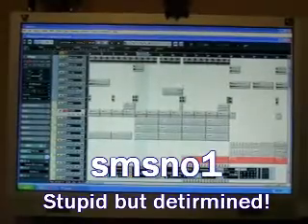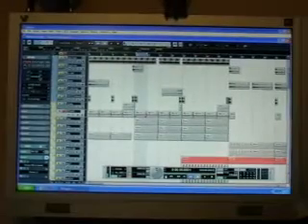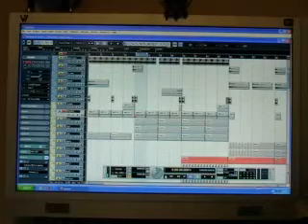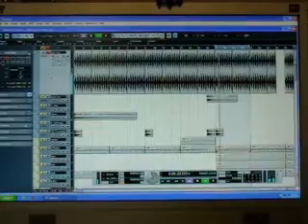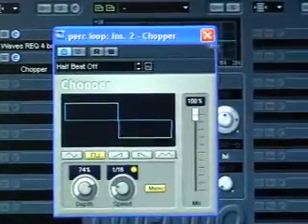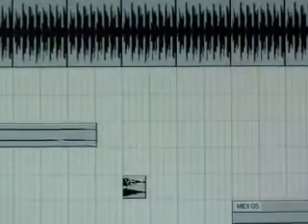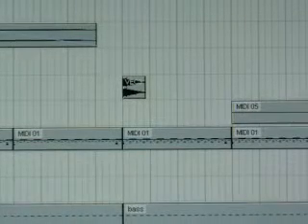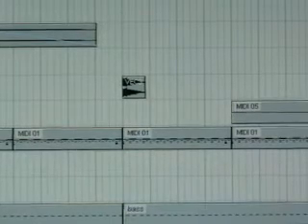me n my moozak!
After a rather grumpy sebatical with my music software, I got back into it. And, as I talk about it rather alott. I thought id show you lot what it is i actually do.